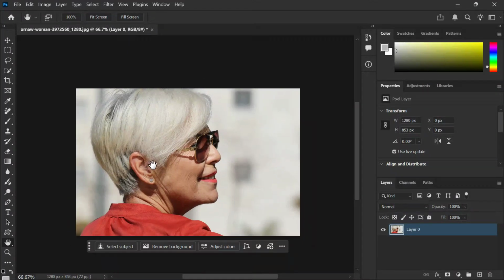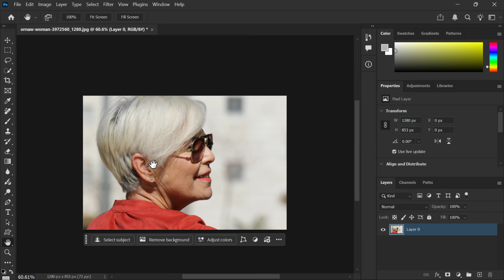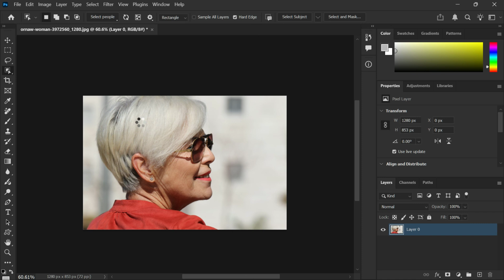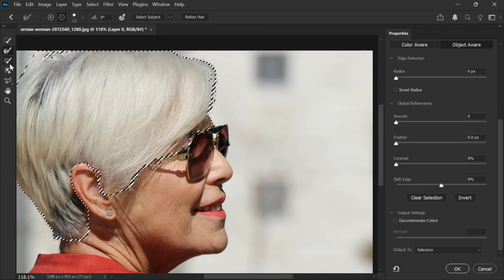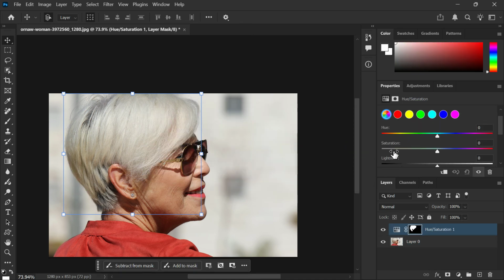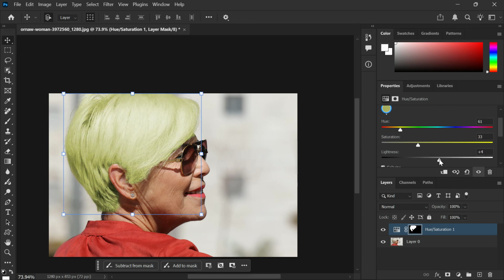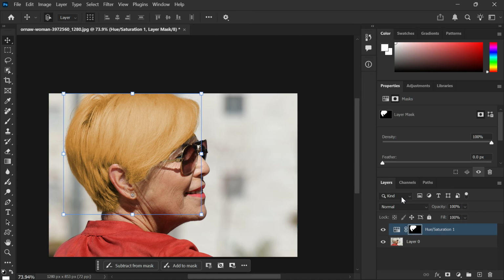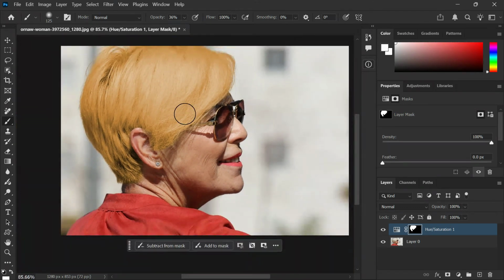How To Change Hair Color In Photoshop (2026 Easy Guide)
Learn how to realistically change hair color in Adobe Photoshop using Hue/Saturation and layer masks. This beginner friendly tutorial shows the safest non‑destructive method used by professionals.

Timestamps
0:00 Intro
0:24 Selecting The Hair
1:02 Refining Hair Edges With Select And Mask
1:35 Adding Hue/Saturation Adjustment Layer
2:05 Changing Hair Color With Hue, Saturation And Lightness
2:36 Fixing Edges Using The Layer Mask Brush
2:55 Final Result And Outro